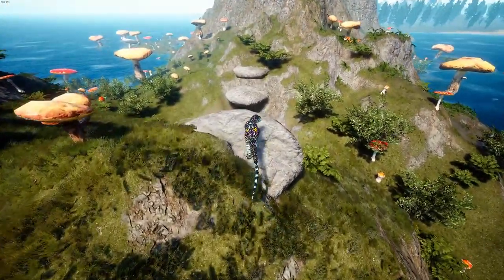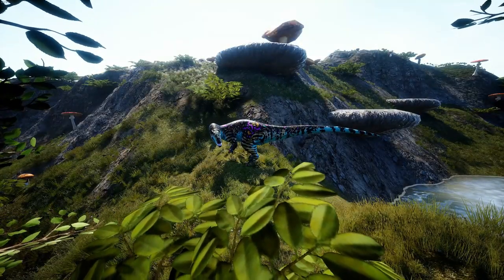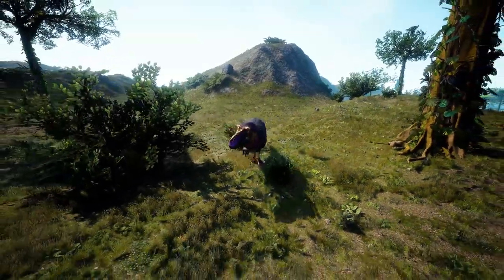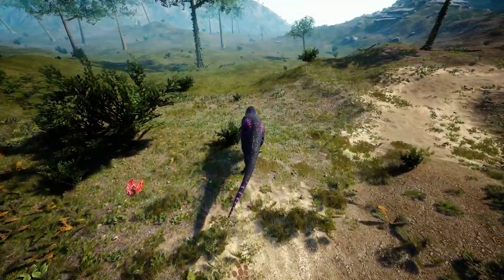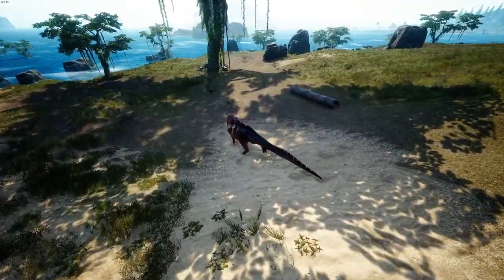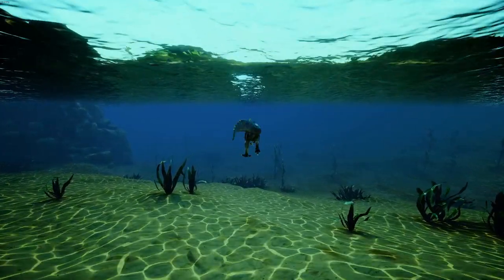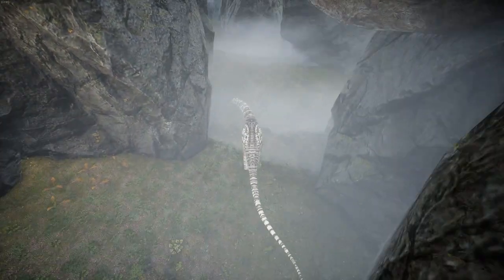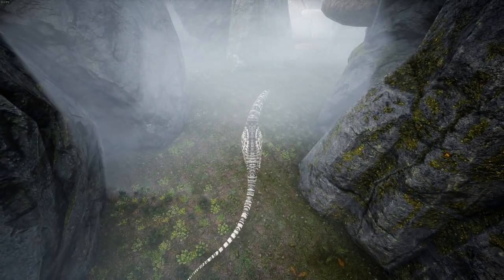Sharp Teeth & Thick Hide, How It Works | Beasts of Bermuda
Today I cover 2 big talents that are extremely important to the game Sharp Teeth and Thick Hide. Quick answer in case you don't want to watch the video or coming back to read. ST will give you a bonus in damage if your attack (brawler included) is less than 15% of their max health (fat & const included). TH does the same, if their attack is less than 15% of your max health, you take reduced damage. Every point into ST counters a point into TH, they are linked together.

Lots of testing was done to figure this out and feel free to give me your results and ask any questions!

Thue personal music made for me